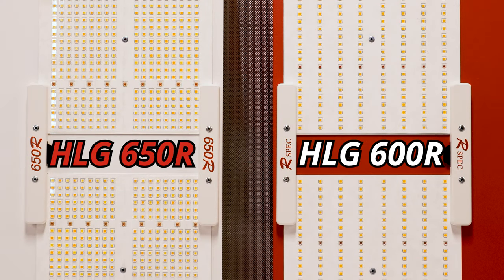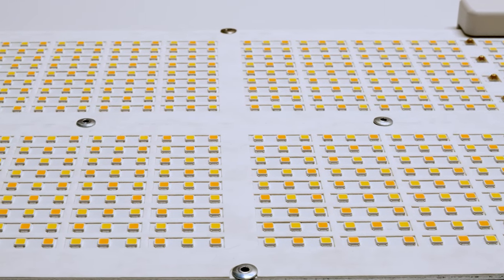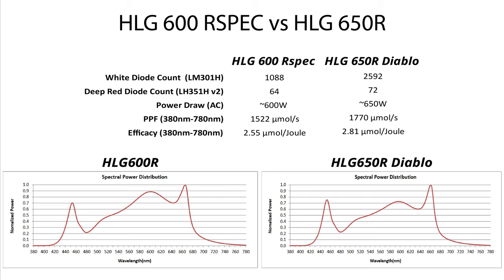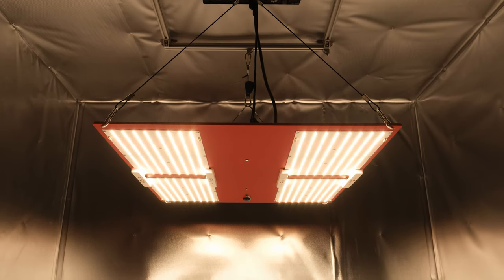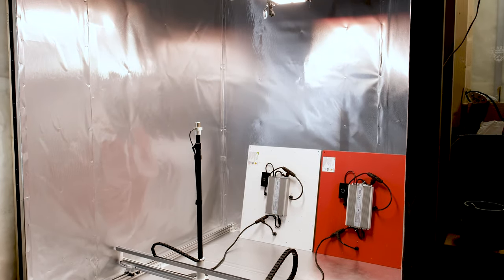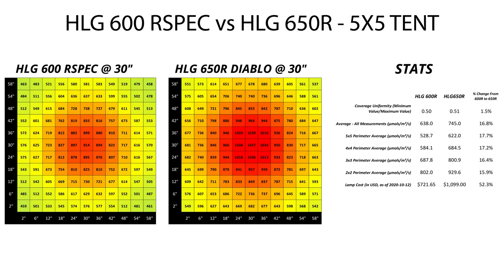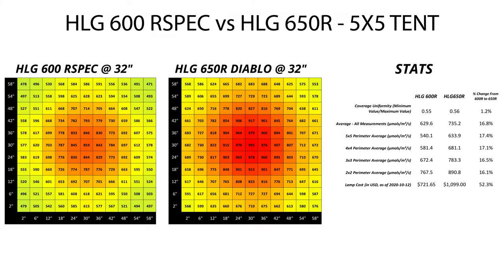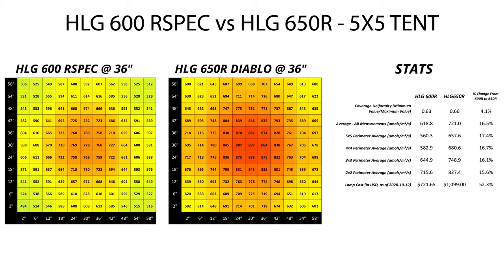5x5 Showdown: HLG 650R Diablo vs. HLG 600Rspec (Featuring my new PPFD measuring machine!)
The 650R Diablo and 600Rspec from Horticulture Lighting Group are 2 great lights for a 5x5 tent, but there's a pretty significant cost difference between the 2. Is the 650R Diablo worth the extra cash for your 5x5 grow? Maybe these PPFD test results in a 5'x5' tent can help you decide.